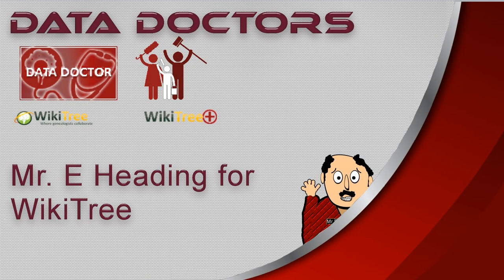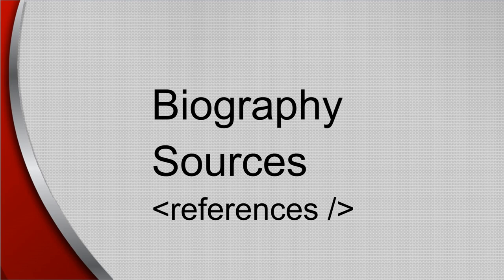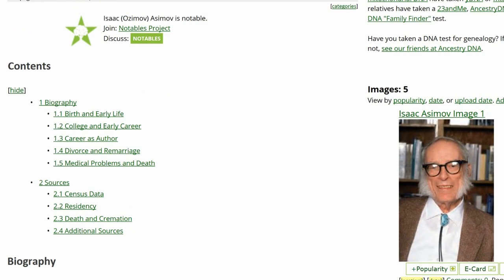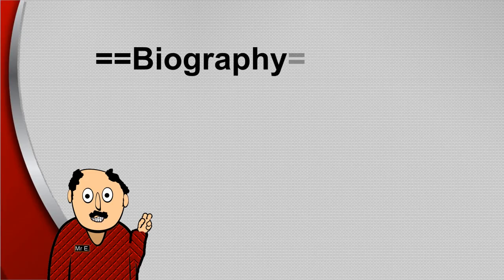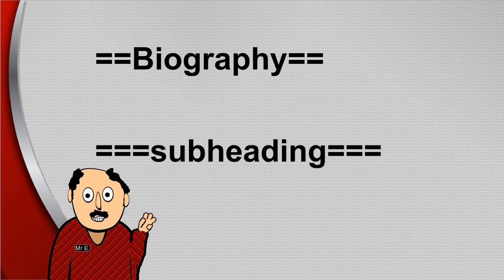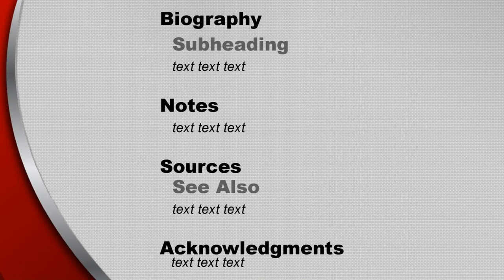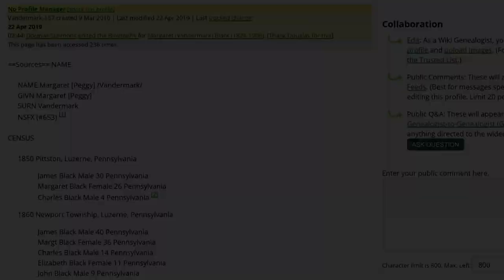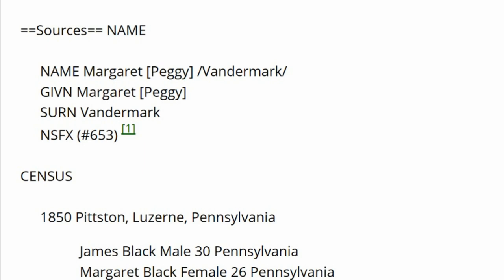Data Doctors - Headings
All about Heading Suggestions